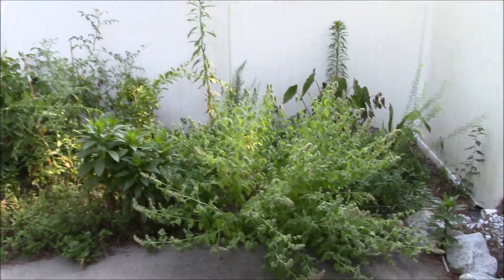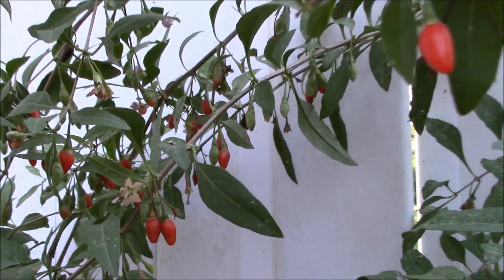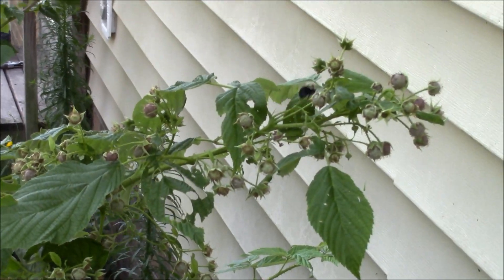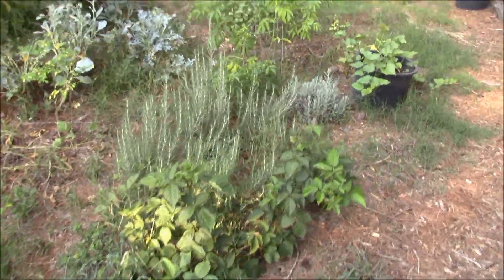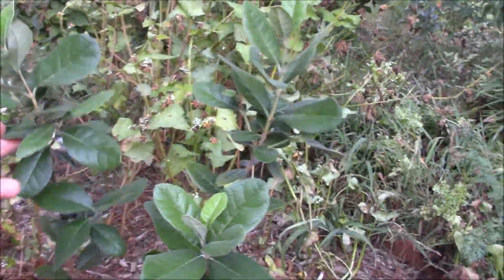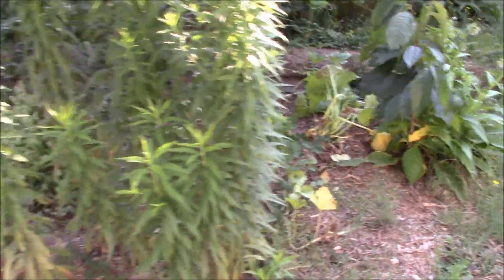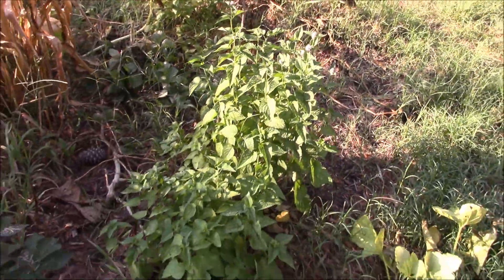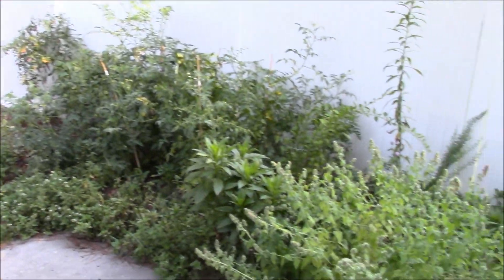Organic Suburban Permaculture Foodforest 2016HD